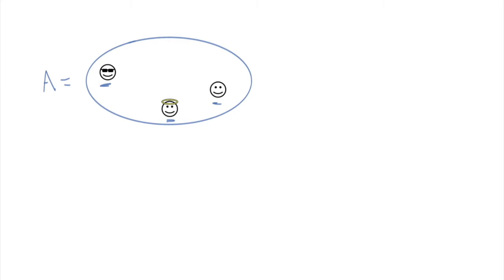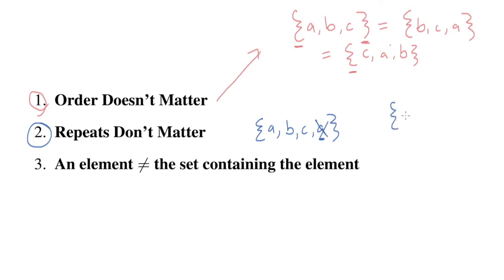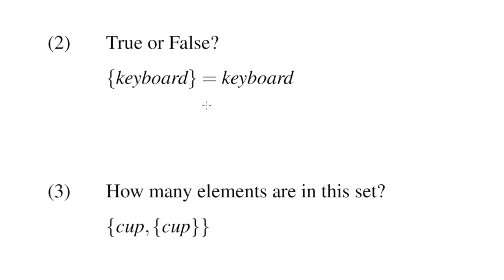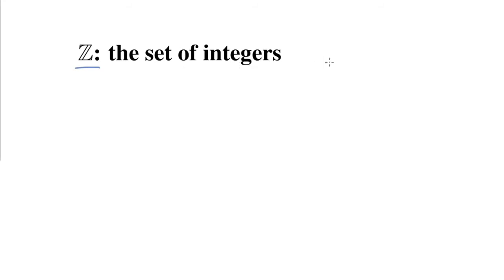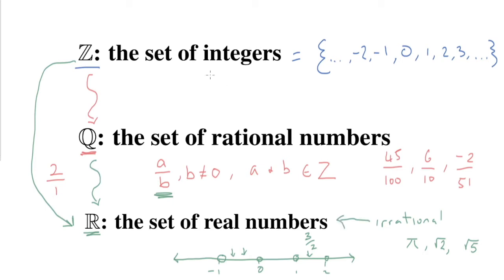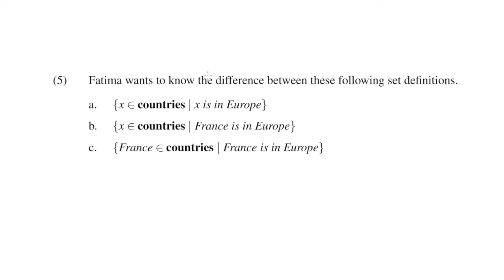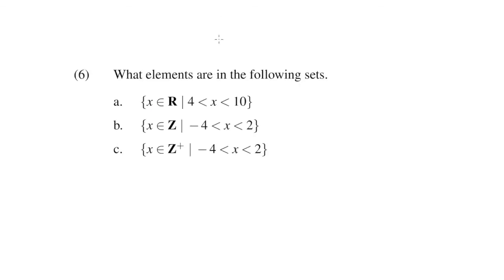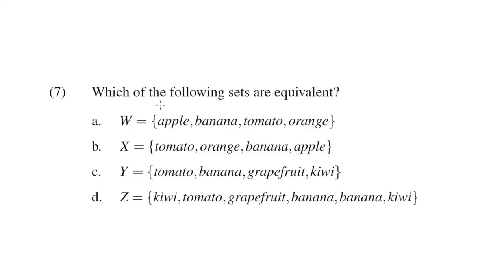SET THEORY EXPLAINED w/ examples || Part 1: What's a set?, notation, sets of numbers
Today I want to explain the basics of set theory with examples, introducing simple rules for notation, defining sets, and simple number theory. If you're studying for an exam, you want to brush up on your skills, or you just want to get familiar with the basic concepts, in this series I'm going to lay out set theory from the beginning. So relax, sit back and let's look at some beautiful math.

Support the author: